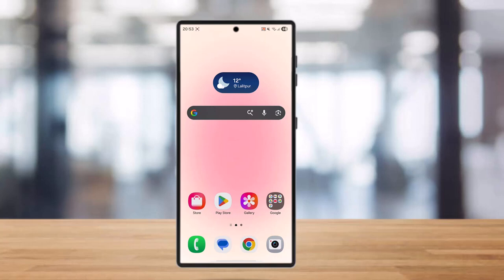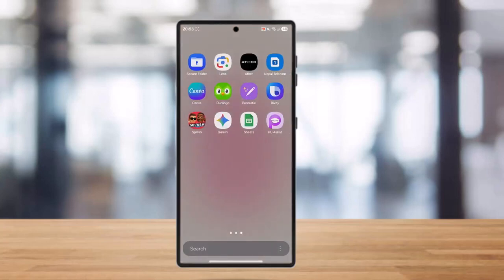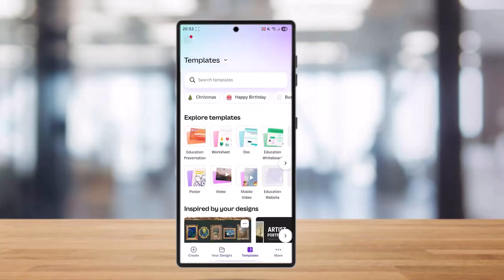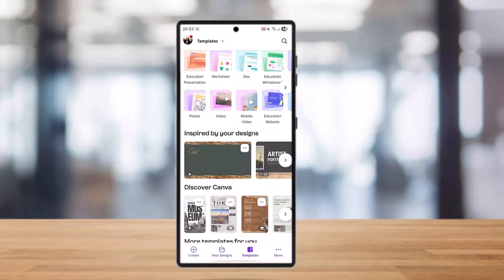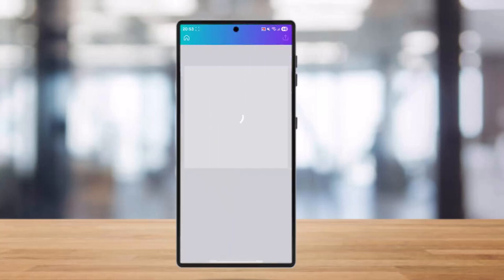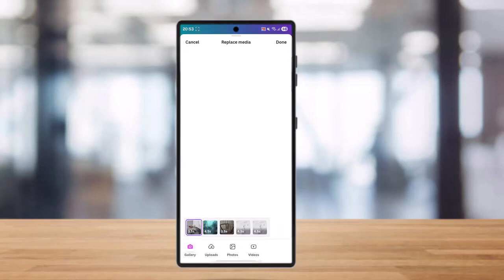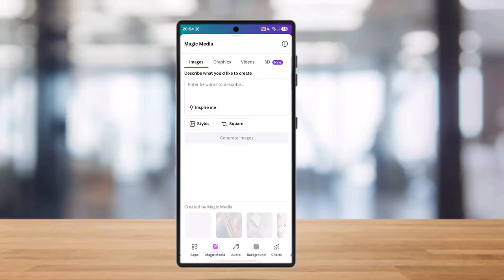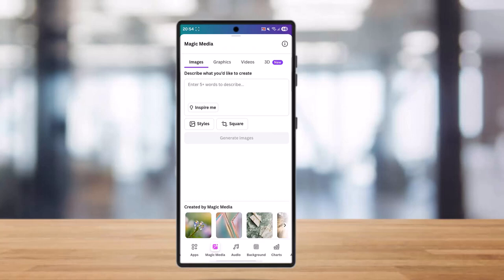How To Add AI Generated Images To Your Canva Video !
In today’s video, we’re going to discuss **how to add AI-generated images to your Canva videos**. This feature is perfect for creators who want eye-catching visuals without spending time searching for stock images.

To get started, simply **open your video project in Canva**. You can either create a brand-new video design or open an existing project directly inside the Canva editor. Once your video timeline is ready, you’ll be able to enhance it using Canva’s built-in AI tools.

Next, head over to the **Magic Media** option. Scroll through the tools panel until you find Magic Media, then tap on it. This feature allows you to generate AI images directly inside Canva without leaving the editor.

Now, enter a **clear and descriptive prompt** for the image you want to generate. For best results, use at least five words, choose your preferred style, and select the correct aspect ratio for your video. After that, hit the **Generate** button and tap **Add** to place the image into your video.

That’s it! You’ve successfully added **AI-generated images to your Canva video**.